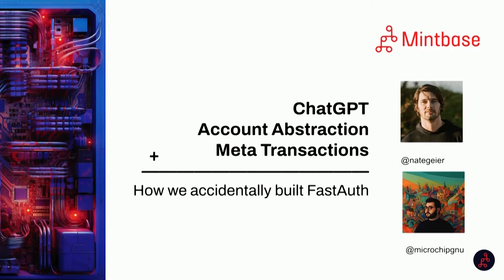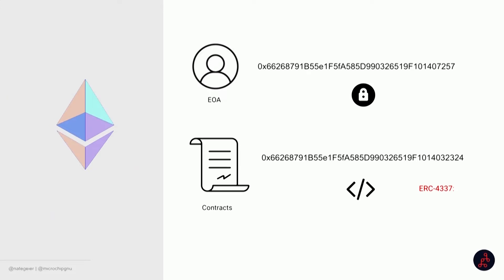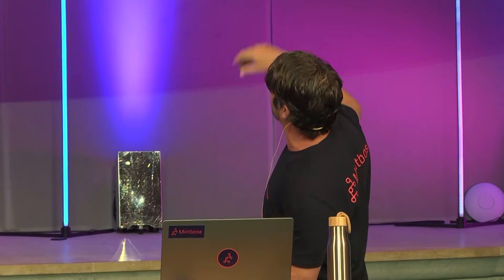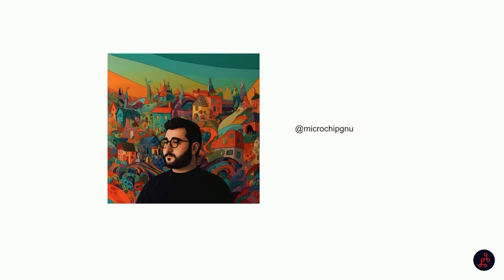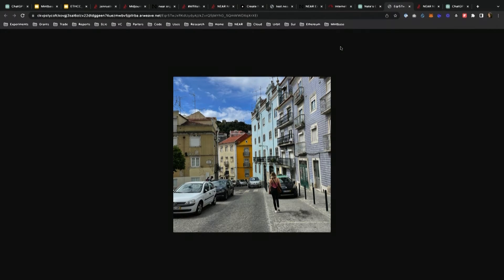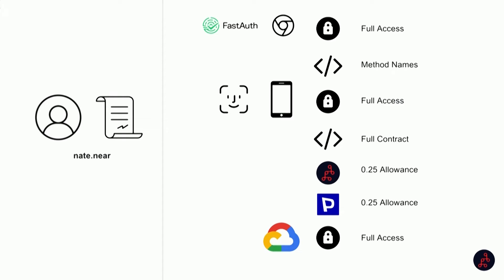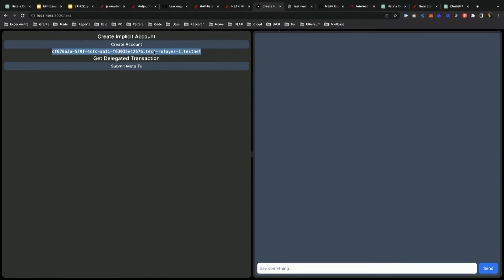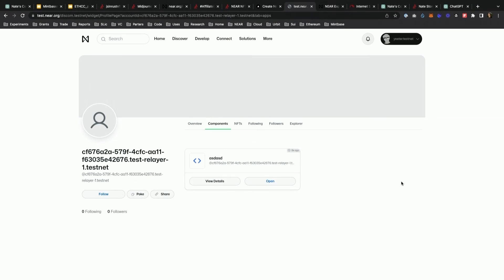Leveraging Account Abstraction for Minting NFTs on ChatGPT - Nate Geier, Mintbase - NEAR at ETHCC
Mintbase: mintbase.xyz